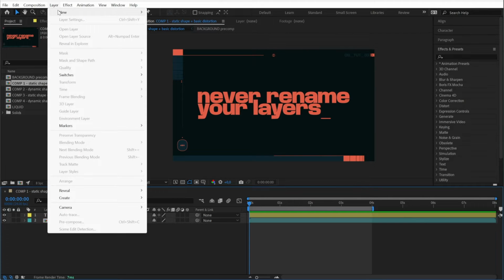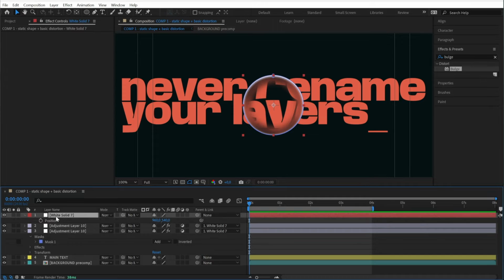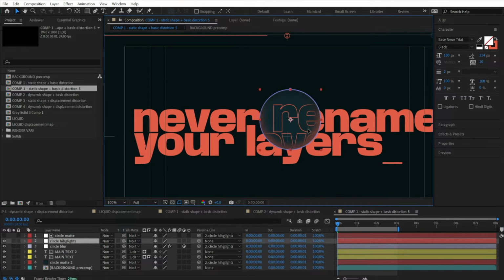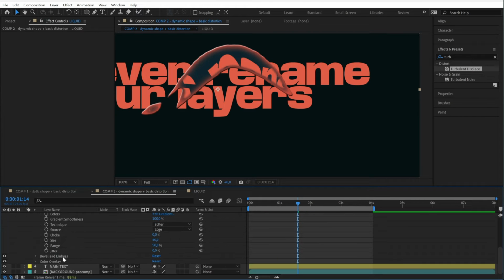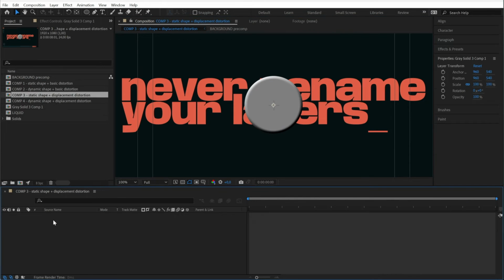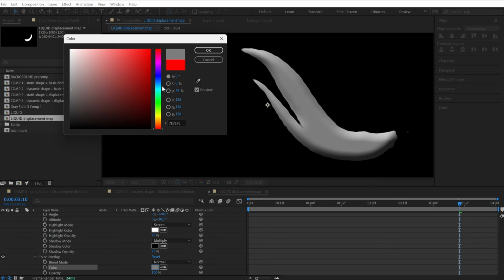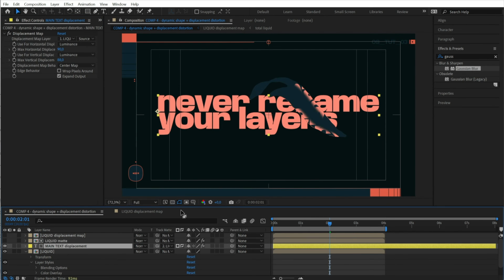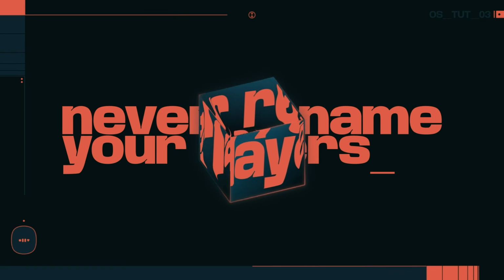3 ways to create transparency distortion in After Effects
Learn essential transparency distortion techniques in this After Effects tutorial. From basic adjustments to dynamic distortions.

Techniques and Tutorial Structure:
- Static shape & Simple Distortion (V1 using adjustment layer)
- Static shape & Simple Distortion (V2 using matte layer)
- Dynamic Shape & Simple Distortion
- Dynamic Shape & Simple Distortion (Recap with Celwizard Assets)
- Static Shape & Displacement Distortion
- Dynamic Shape & Displacement Distortion (Recap with Celwizard Assets)